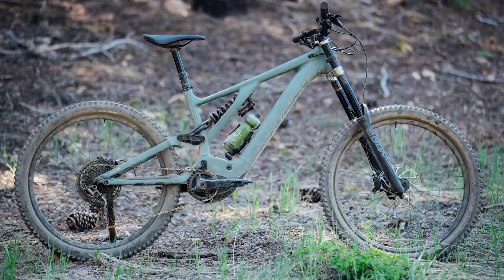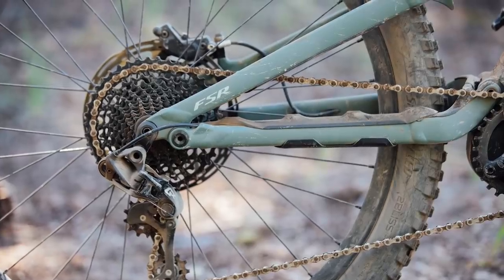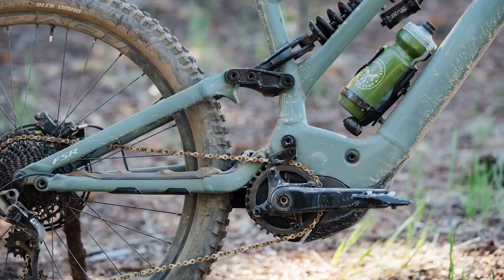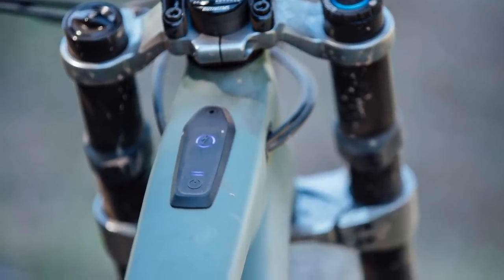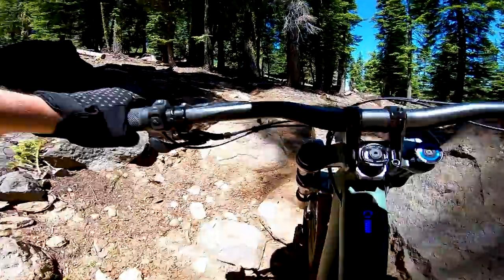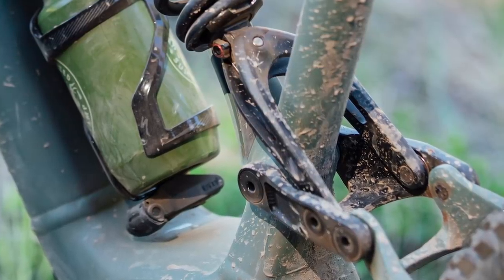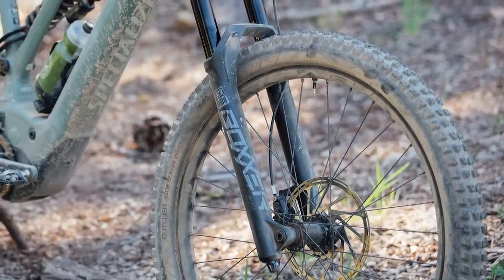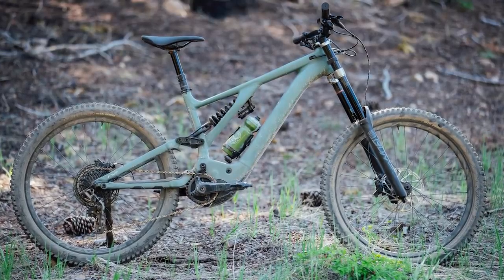NEW Specialized Kenevo | An E-Bike For Downhill Riders?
Specialized has a new Kenevo, a long travel e-MTB, which is designed for the gnarliest of downhills. The 180mm travel, 650b wheeled aluminium-only bike has two models, Comp and Expert, with the Expert getting a RockShox Boxxer dual crown fork, while the Comp gets a single crown Marzocchi Z1. Both models signal the bike's somewhat aggressive intent.